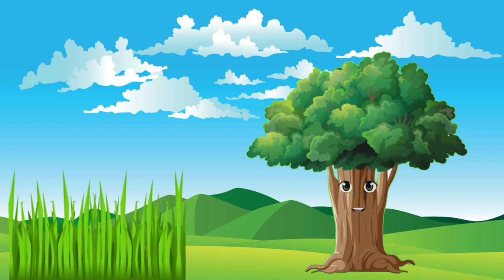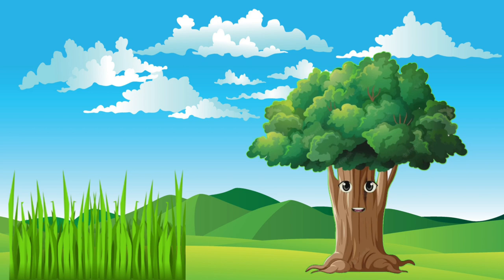Watch how a strong tree fell in front of grass | tree and grass story english | littlepanthertv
Watch how an arrogant strong tree fell against humble grass

kids
kids songs
kids cartoons
kidz bop
kids movies
kids music
kids shows
kids art
kids dance
kids diana show
kids dance music
kids dance video
kids games to play for free
kids rhymes
kids rhymes in english
kids rhymes telugu
kids rhymes in hindi
kids rhymes in tamil
kids rhymes songs
kids rhymes videos
kids rhymes english
nursery rhymes english
kids rhymes hindi
kids rhymes in telugu
kids rhymes lyrics
poetry for kids/rhymes
nursery rhymes quack quack
nursery rhymes quiet time
nursery rhymes questions and answers
nursery rhymes quiet
nursery rhymes queen
nursery rhymes 0-3 months
nursery rhymes 0-2 years
nursery rhymes 6 years old
nursery rhymes 6 month old
kids video
kids videos for kids
kids videos on youtube
kids video games
kids video songs
kids video cartoon
kids video funny
kids video hindi
kids video rhymes
kids videos to watch
video kids video
kids song
Kids education
Kids educational video
kids songs
kids songs to dance to
kids songs english
kids songs tamil
kids songs cocomelon
kids songs
kids songs hindi
kids song dance
kids song english
kids song hindi
kids song video
kids song lyrics
kids song abcd
kids song and dance
kids song download
kids songs humpty dumpty
kids song in english
kids song in tamil
kids song in hindi
kids song list
kids songs the wheels on the bus
kids songs wheels on the bus
kids songs youtube
song for kids
song for kids to sleep
song for kids in hindi
song for kids birthday
song for kids dance
rhyme
rhymes
rhymes in telugu
rhymes in english
rhymes like dimes
rhymes for kids
rhyme song
kids story
kids story in english
kids story in tamil
kids storytime
kids story read aloud
kids story bedtime
kids story english
kids story hindi
children
children songs
children cartoon
children stories
children abcd song
bachhe
bache
cartoon
cartoons for kids
cartoon video
cartoonz
cartoon movies
cartoon abcd
cartoon doraemon
cartoon english
animation movies
animation movie in hindi
animation story
animation
animation video
animation art
animation videos
kids animation
kids animation movies
kids animation classes
Kids animation story
Animal story
bacho ki kahani
bacho ki kahani suno
baccho ki kahani
baccho ki kahaniya in hindi
bacho ki kahaniya funny
bacho ki kahani new
bachon ki kahani cartoon
bacho ki kahani song
bacho ki kahani pariyon ki kahani
bachon ki kahani urdu
bacho ki kahani bhoot wali
baccho ki kahani in hindi
bacho ki kahani in english
bacho ki kahani poem
bacho ki kahani comedy
bacho ki kahani animals
baccho ki kahani acchi acchi
baccho ki kahani abcd
bacho ki achi kahaniya
bachon ki achi kahani
ache bache ki kahani
bacho ki kahani bhutiya
bacho ki kahani bhoot
best bacho ki kahani
baccho ki bhoot ki kahani
bacchon ki kahani cartoon
baccho ki kahani chidiya wali
chote baccho ki cartoon kahani
chote bacho ki kahani
baccho ki kahani english mein
bacchon ki kahani fairy tales
baccho ki kahani hindi
bacho ki story
bacho ki story in hindi
bacho ki story in english
baccho ki story hindi
chote bacho ki story
bacho ki poem
bachon ki poem
bacho ki poems in urdu
bachon ki poem english me
bachon ki poem in english
bachon ki poem islamic
bachon ki poem hindi me
bacho ki poem in hindi
bachon ki poem english mein
bachon ki poem abcd
bachon ki poem song
baccho ki activity poem
baccho ki poem chidiya rani
chote bacho ki poem
baccho ki poem download
bachon ki poem ek mota hathi
bachon ki poem english
bacho ki english poem
bachon ki poem hindi english
bachon ki poem hindi mai
baccho ki poem hathi raja
bacho ki poem in english
bacho ki Kavita
Bacho ki kavitayen
Bacho ki kavitaye
Baccho ki Kavita
Baccho ki kavitaye
Baccho ki kavitayen
panchtantra
panchtantra ki kahaniyan
panchtantra ki kahaniya in hindi
panchtantra ki kahani
panchtantra ki kahaniya in english panchtantra kahaniyan
panchtantra kahani
panchatantra stories
panchtantra ki kahaniya
panchtantra ki story
panchtantra english story
panchtantra ki hindi kahaniyan
panchtantra ki kahaniyan english
panchtantra animal story in hindi
panchatantra all stories in hindi
Toons
Toons videos
Hathi raja
Hathi raja poem
Kids study
Tota
Cocomelon
Donkey and lion story
Tree And grass story
Grass and tree story
Ped aur ghas ki kahani
Ghas aur Ped ki kahani
Ped aur ghas ki story
Ghas aur Ped ki story
Ped
Ghas
घास और पेड़ की कहानी
पेड़ और घास की कहानी
पेड़
घास
पेड़ और घास की स्टोरी
Mogli
Mowgli
Jungle
Jungle book
Tooni chidiya
Animals story
Jungle story
Chuchu
Little Panther
Chuchu tv
Littlepanthertv
Little panther tv